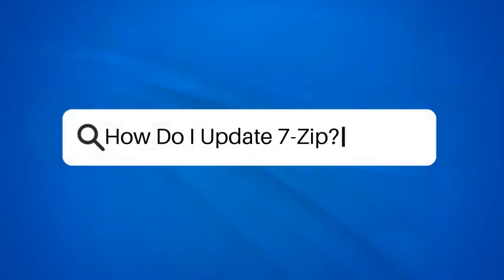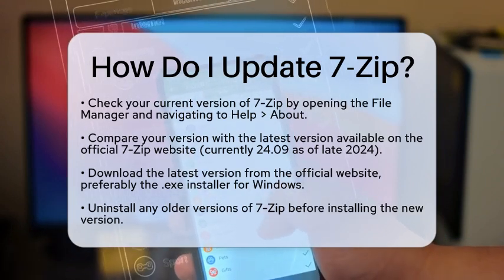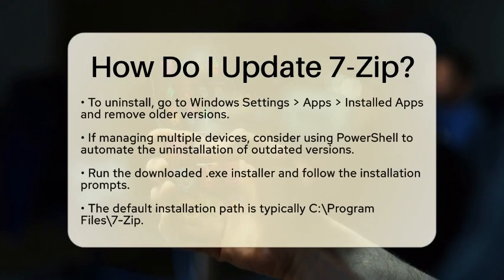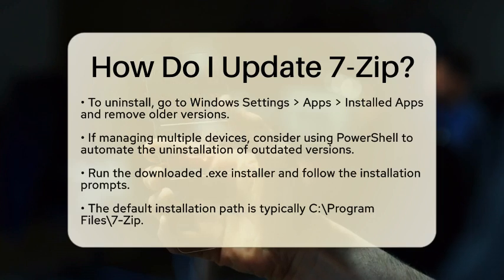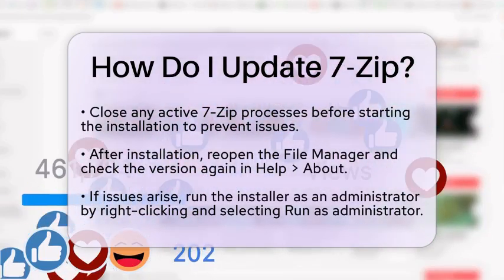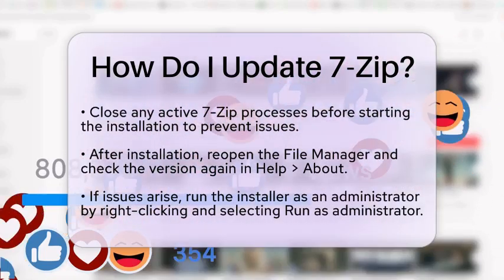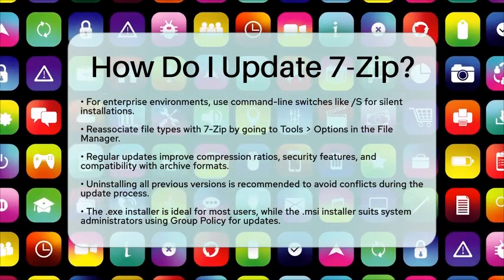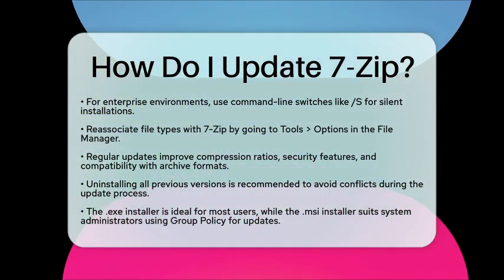How Do I Update 7-Zip? - Be App Savvy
How Do I Update 7-Zip? In this video, we’ll guide you through the steps to update 7-Zip, a popular file compression tool that many users rely on for efficient file management. Keeping your software up to date is important for ensuring optimal performance and security. We’ll explain how to check your current version of 7-Zip, download the latest version from the official website, and uninstall any outdated versions. Additionally, we’ll cover the installation process, including tips for running the installer and reassociating file types with 7-Zip after the update.

Whether you’re a casual user or managing multiple devices, understanding how to properly update your software can save you time and prevent potential issues. We’ll also touch on advanced options for enterprise users, such as silent installations. By the end of this video, you'll have all the information you need to keep 7-Zip running smoothly and efficiently.